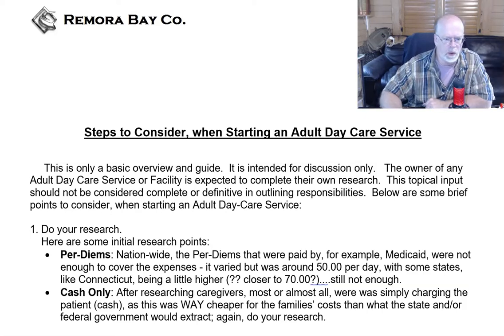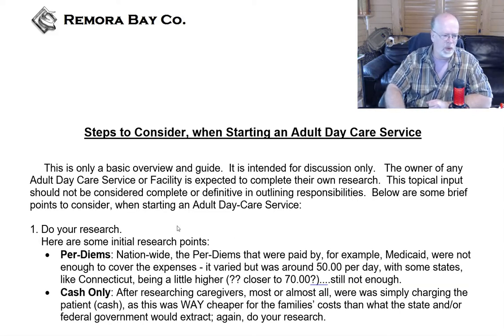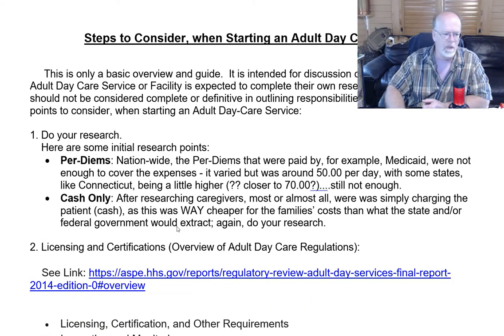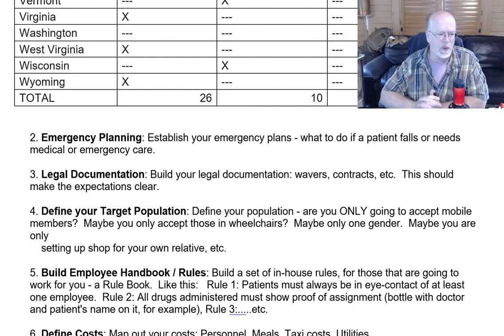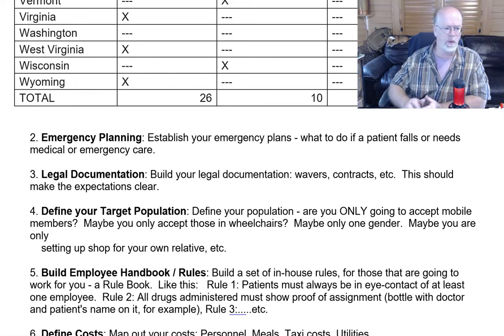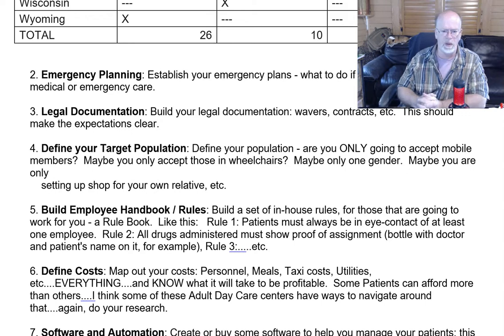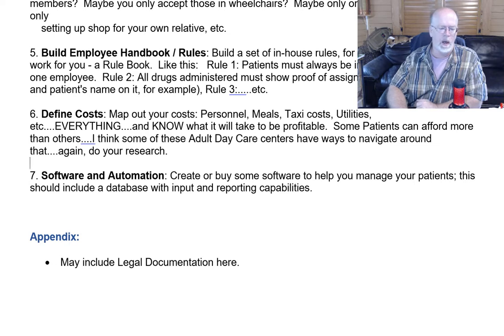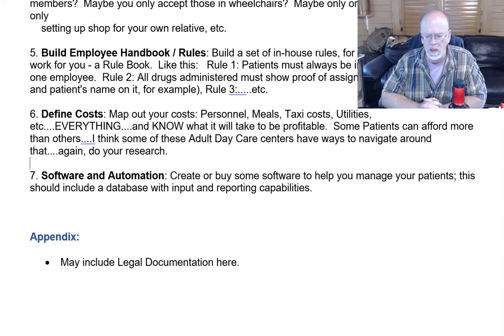Adult Day Care Service Part Two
Video covers Adult Day Care Service Part Two, which displays a Step by Step Guide for How-To start this process.